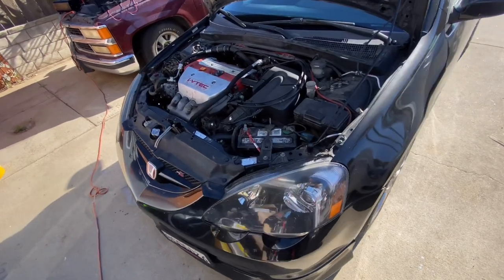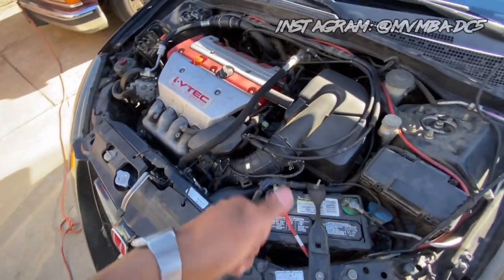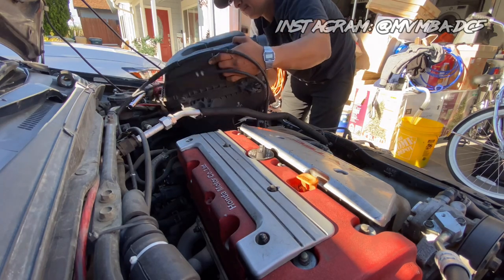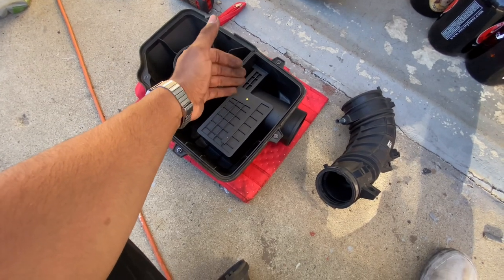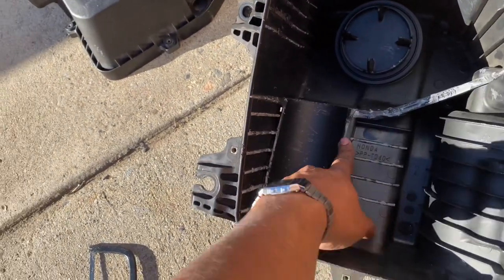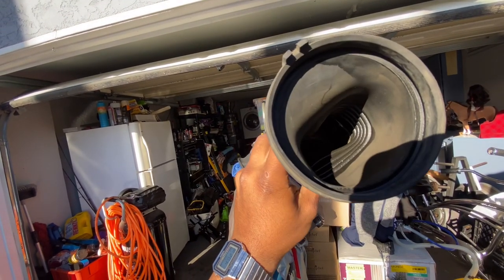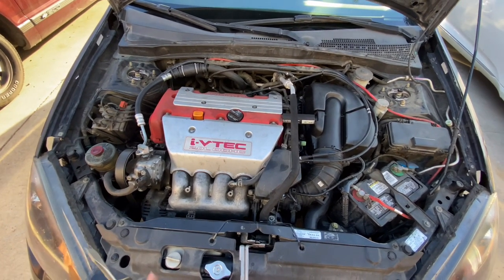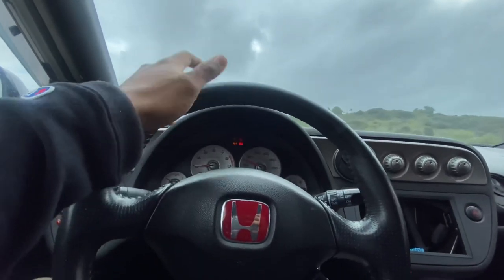Hondata Airbox Mod ! (RSX, EP3)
Just wanted to try out something a bit different than my usual modifications to my car, going a bit more OEM+ and simple
The Hondata Airbox mod was done in the early 2000’s by Hondata as a alternative to buying an aftermarket intake since they were a lot more expensive at the time (remember inflation) and was said to increase power from 3-5whp
Now that doesn’t sound like a lot but it has been able to increase power CONSTANTLY

Time Stamps:
0:08 Introduction
1:22 Why Keep Your Stock Airbox?
3:05 Tools Needed Before Starting
3:19 Failing Smog with a Carb Legal Intake
3:52 How the stock Airbox works and how we’re modding it
10:09 Addition Modifications for Optimal performance (optional)
14:10 Test Drive and Conclusion